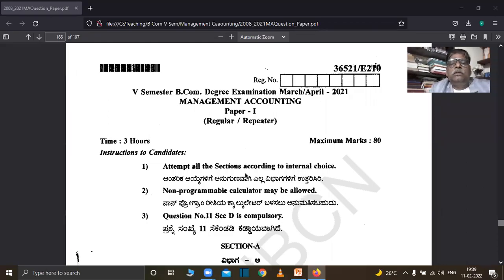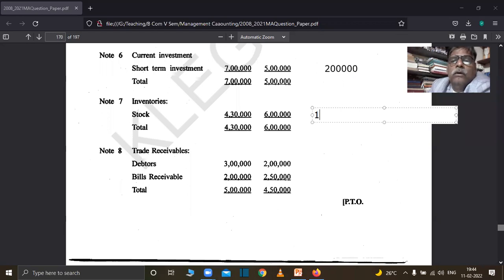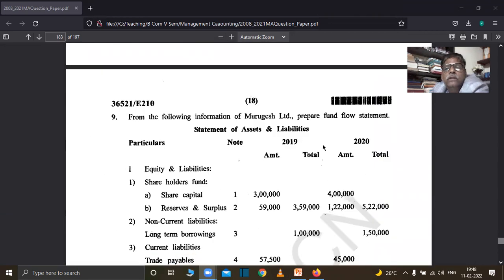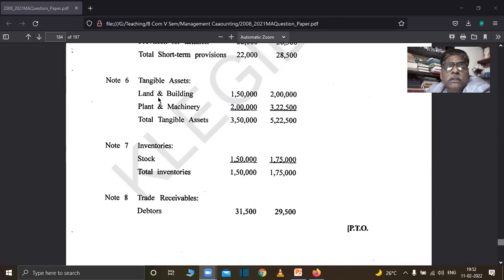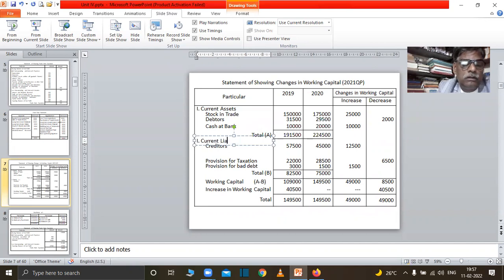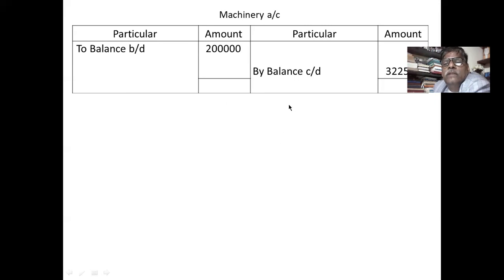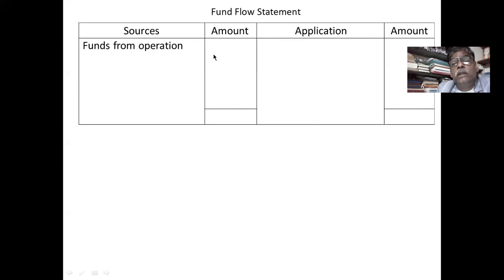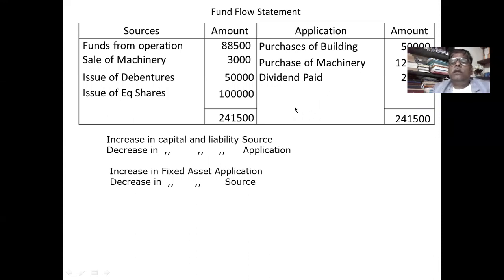FF_03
Example on Fund Flow Statement 2021 RCU QP